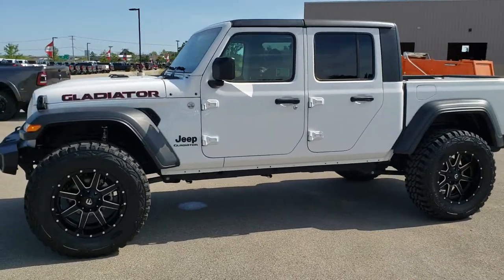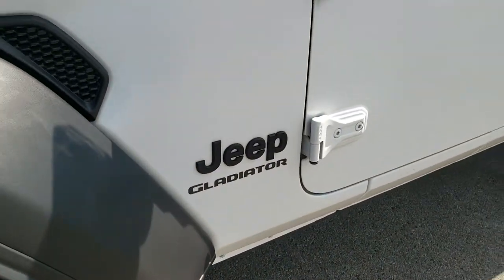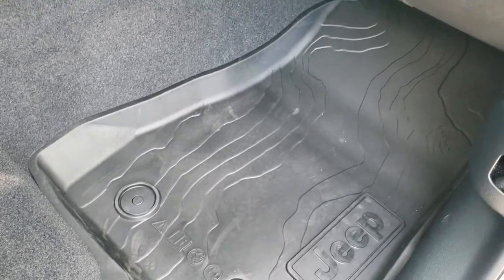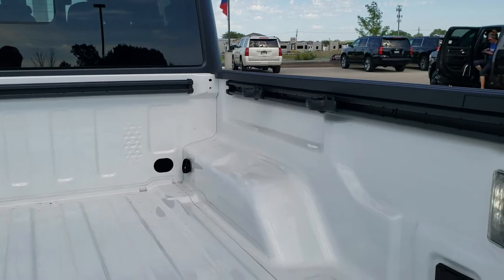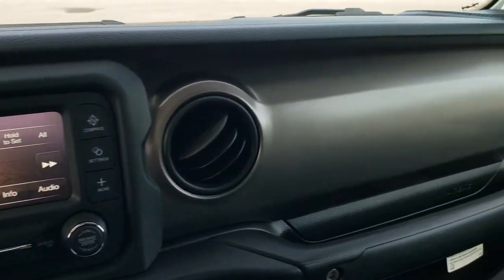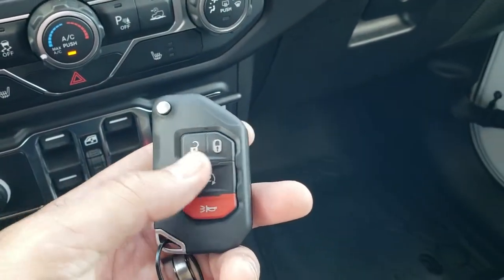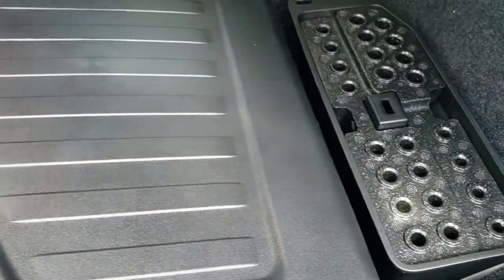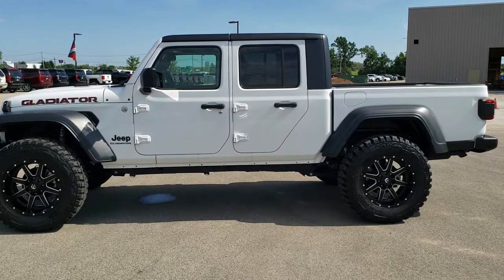2020 JEEP GLADIATOR SPORT S LIFTED BRIGHT WHITE MAX TOW WALK AROUND REVIEW 20J32 SOLD! SUMMITAUTO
This 2020 JEEP GLADIATOR SPORT S MAX TOW PACKAGE LIFTED MOPAR SUSPENSION LIFT KIT BRIGHT WHITE FOR SALE IN FOND DU LAC WISCONSIN is the vehicle we did walk around review of today.

Thank you for checking out this video of this 2020 JEEP GLADIATOR SPORT S MAX TOW PACKAGE LIFTED MOPAR SUSPENSION LIFT KIT BRIGHT WHITE FOR SALE IN FOND DU LAC WISCONSIN

STOCK: 20J32
PRICE: $49,468
MILES: 62
MAKE: JEEP
MODEL: GLADIATOR
VIN: 1C6JJTAG5LL139386
LOCATION: FOND DU LAC OSHKOSH WISCONSIN, 54937 TRUCKS ON 41

3.6 Liter V6 DOHC Engine, 285 Horsepower, 2" Mopar Suspension Lift Kit, Full Four Door Crew Cab with Black 3-Piece Modular Hard Top, Gladiator Body Style, Short Box 5 Foot Shortbox, Sport Package, 8 Speed Automatic Transmission, Automatic Transmission Center Console Shifter, 4x4 Floor Shifter Four Wheel Drive 4WD, Driver Seat Height Adjuster, Dual Heated Seats, Black Ebony Cloth Seats, Bucket Seats, 2nd Row Bench Seating, 4.10 Gears, Max Trailer Tow Package, Class II Receiver Hitch, 4 Auxiliary Upfitter Buttons, Heated Power Mirrors with Blindspot Indicators, Electronic Stability Control Traction Control ESC, ProComp Xtreme MT2 37x12.50 R20LT Tires, Fuel Maverick Rims Premium Wheels, Painted and Polished Aluminum Rims, Four Wheel Disc Brakes, Bedrail Covers, Fog Lights, LED Bed Lighting, Reverse Sensors, Blind Spot and Cross Path Detection System, Locking Tailgate, Bedrail Storage System with Tie-Down Cleats, Side Box Tie-downs, AM / FM Radio Tuner, Sirius/XM Satellite Radio Capabilities Sirius / XM, U Connect Hands Free Bluetooth Hands-Free Phone System Blue Tooth, Auxiliary MP3 Jack Portable Audio Connection, USB C Jack, USB Jack Portable Audio Connection, Keyless Entry with Factory Remote Start, Rear Window Defroster, Adjustable Height Seatbelts, Driver and Passenger Front Air Bags, L.A.T.C.H. Child Safety System, Side Curtain Air Bags SRS Safety Restraint System, Heated Steering Wheel Multi-Function Steering Wheel Controls, Homelink System with Three Programmable Buttons for Garage Doors, Lighting Systems & Security Systems, Compass, Outside Temperature Display and Mileage Display, Factory All Weather Floormats, Air Conditioning AC, Cruise Control, Power Locks, Power Windows, Automatic Headlights Autolamp, Tilt/Telescope Steering Wheel, Bright White Clearcoat,

STOCK: 20J32
PRICE: $49,468
MILES: 62
MAKE: JEEP
MODEL: GLADIATOR
VIN: 1C6JJTAG5LL139386